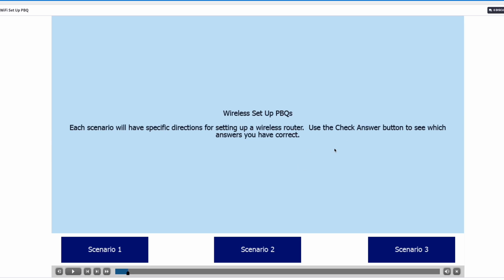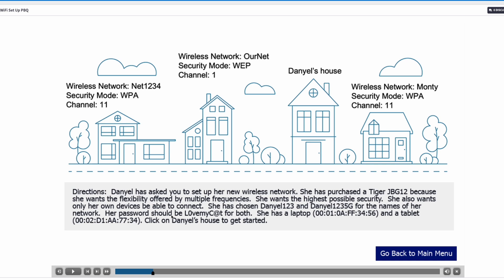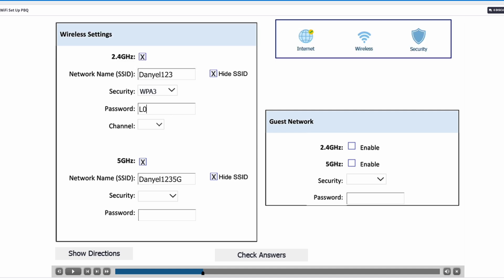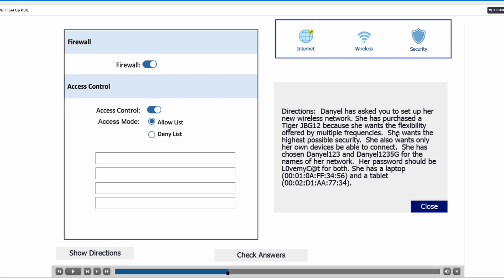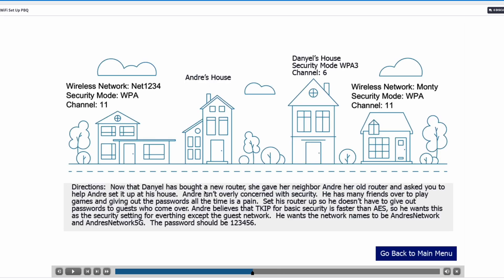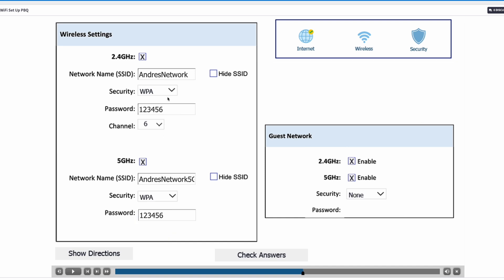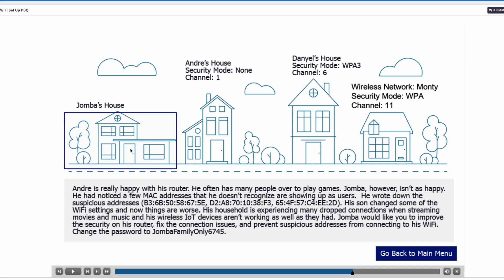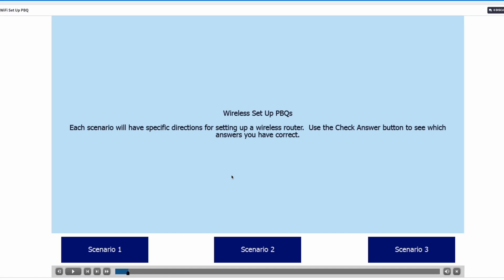This is the MOST IMPORTANT CompTIA A+ question...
If you're preparing for the CompTIA A+ certification, there's one question that could make or break your exam. In this video, we break down the most important CompTIA A+ question, why it matters, and how to approach it with confidence.

You'll learn:
✅ The key concept behind this question
✅ How it connects to real-world IT troubleshooting
✅ Exam strategies to ensure you get it right
✅ Tips to pass your CompTIA A+ with ease

Don't let this question trip you up! Watch until the end to get the best exam insights.